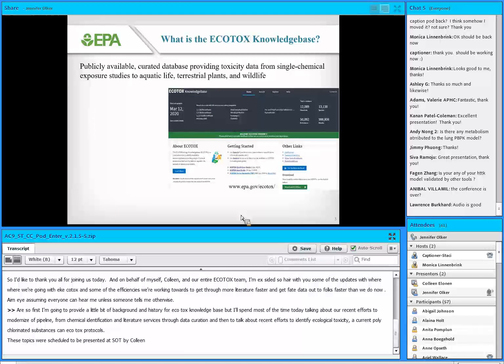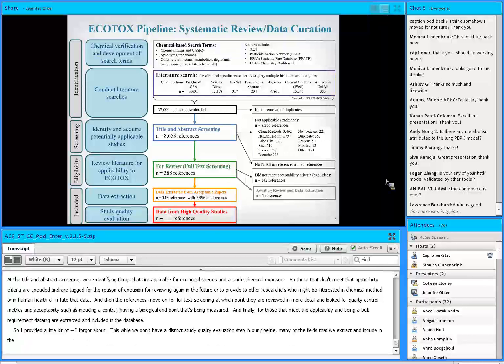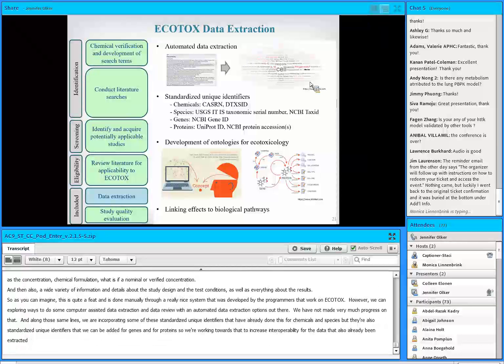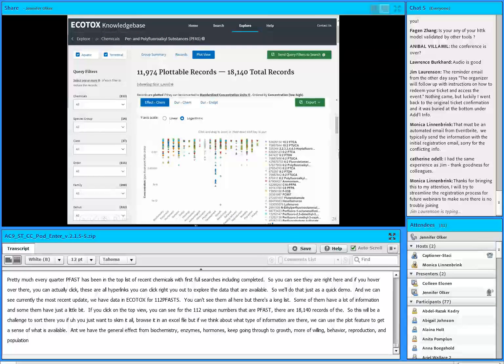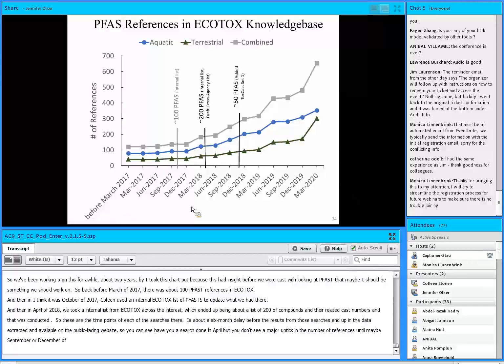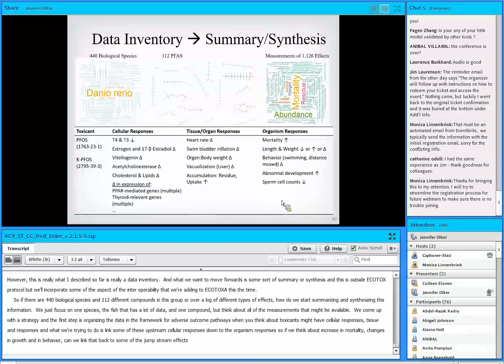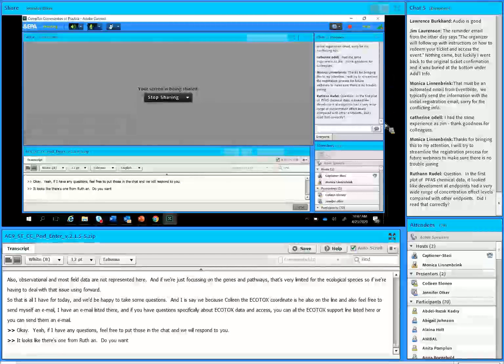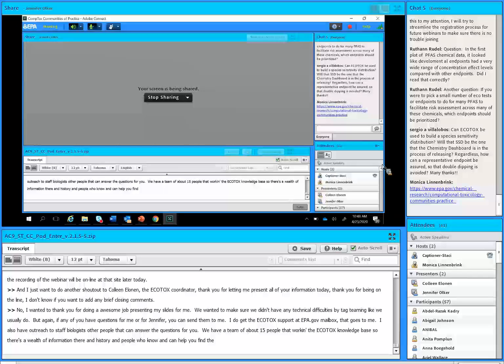Modernizing the ECOTOXicology Knowledgebase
Each month the U.S. EPA’s Center for Computational Toxicology and Exposure (CCTE) hosts the Communities of Practice webinar, an open webinar featuring presentations from experts using advances in computational toxicology and exposure science to evaluate the safety of chemicals.

This webinar, recorded on April 26, 2020, featured Dr. Jennifer Olker (Post-doctoral Researcher) and Colleen Elonen (ECOTOX Coordinator) - Great Lakes Toxicology and Ecology Division (GLTED), Center for Computational Toxicology and Exposure (CCTE), presenting on "Modernizing the ECOTOXicology Knowledgebase."